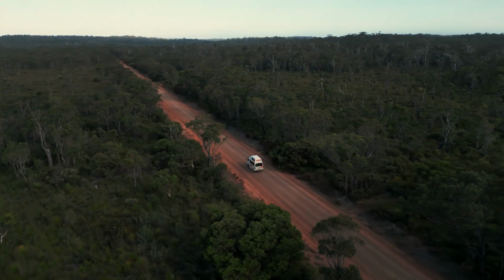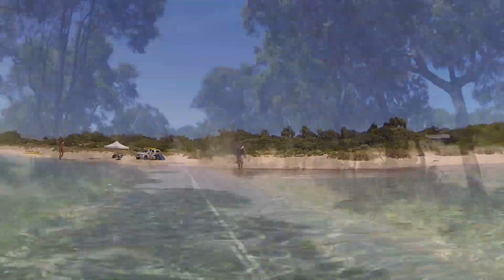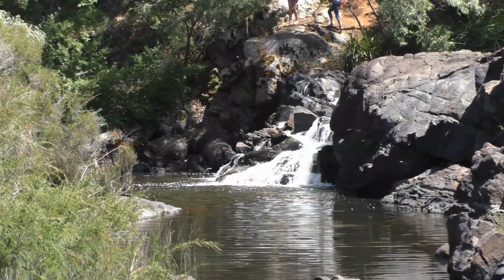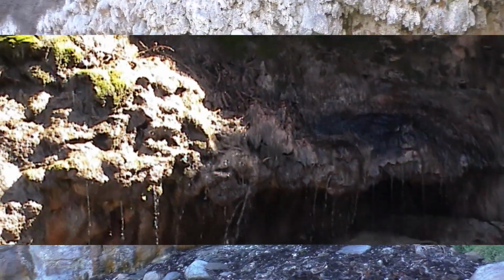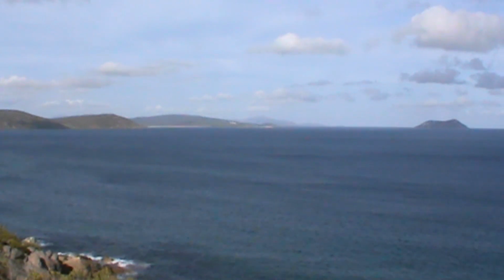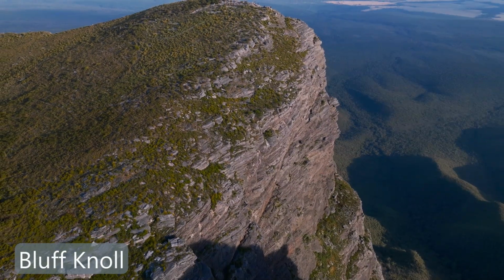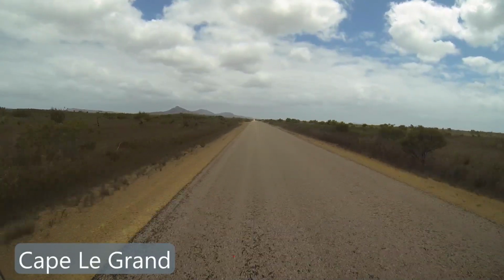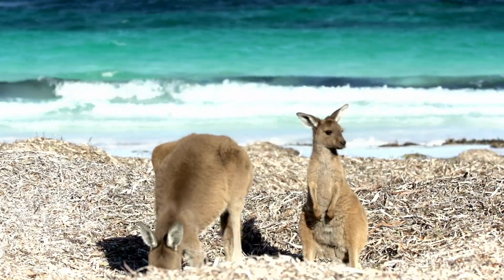The Explorer's Guide to Western Australia - Margaret River, Albany and Esperance - Part 4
In this episode we head away from the Perth area out to some of the most popular places in far flung areas of the south of Western Australia.

We look at the Margaret River area, Albany and the stunning coastine of Esperance.

Gary Weir
mikeperth8027
Jeff & Sonia Gandle
Marianne North

You Tube Members
Hans-Joachim Goepel
Rebecca Wheeler
Philip Lawler